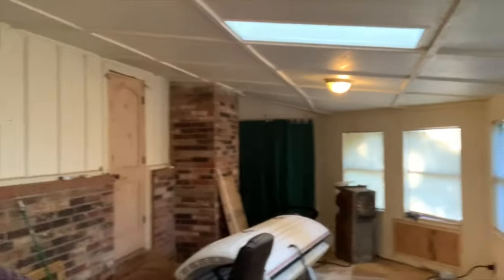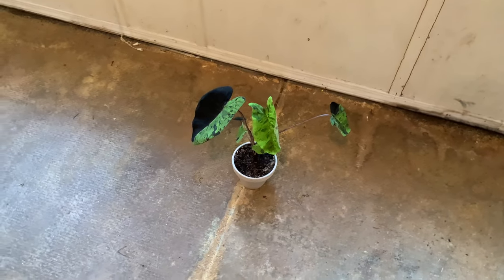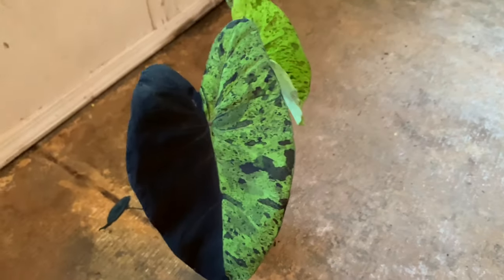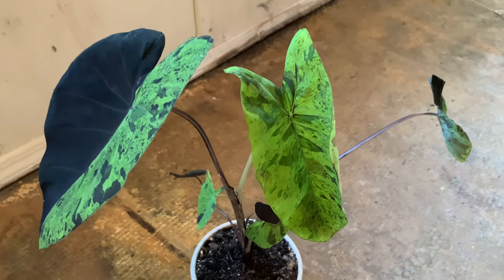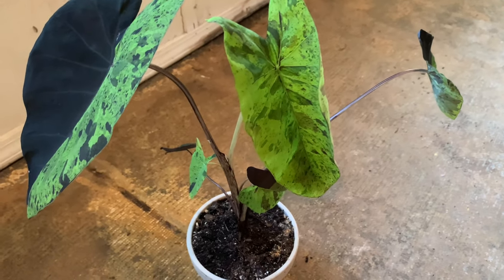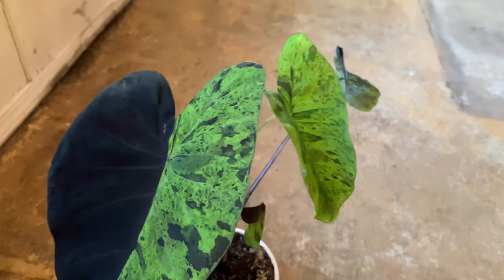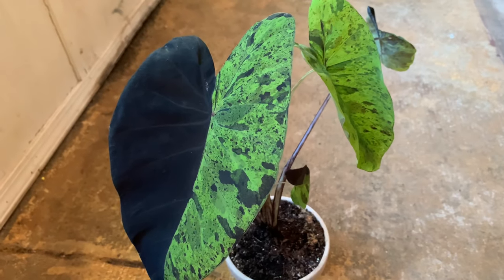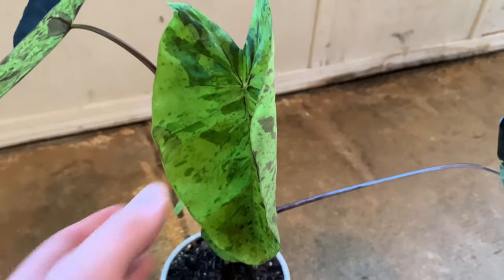Colocasia mojito indoor information... is it possible?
Comments will be answered but not for sales to protect your information, as well as mine.